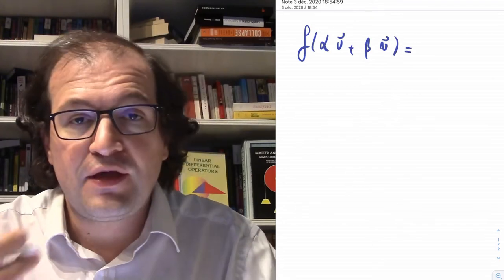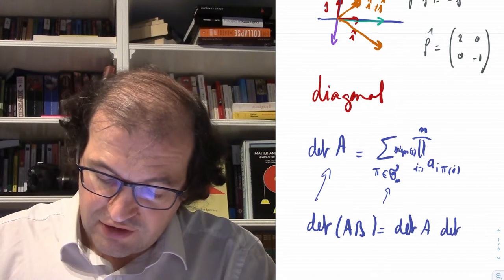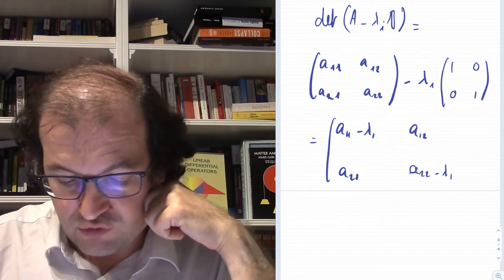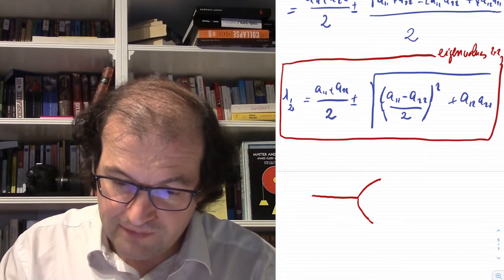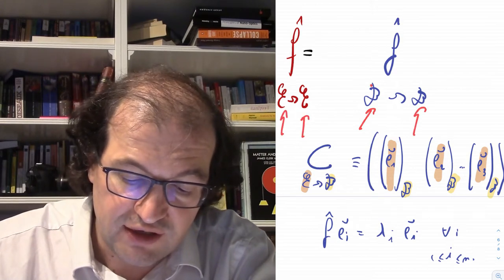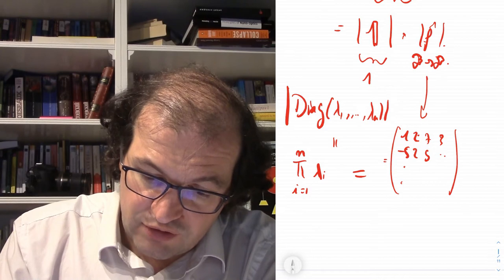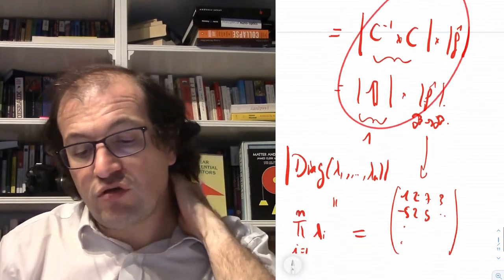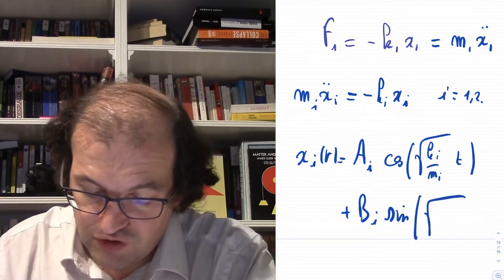Eigensystems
The Wolverhampton Lectures on Physics - Mathematics - Lecture 16: Eigensystems